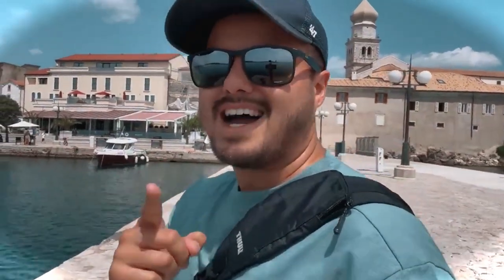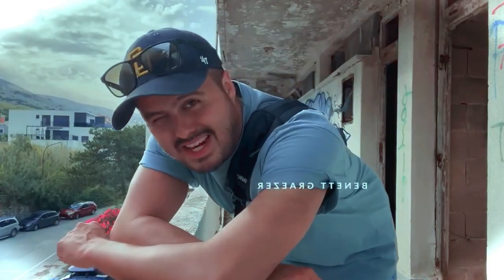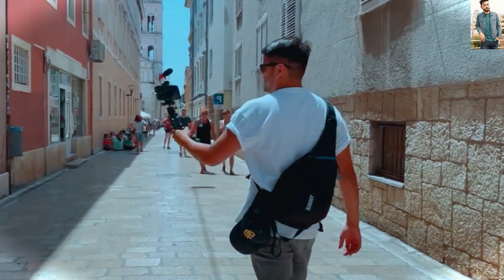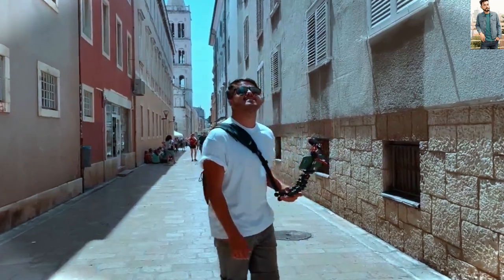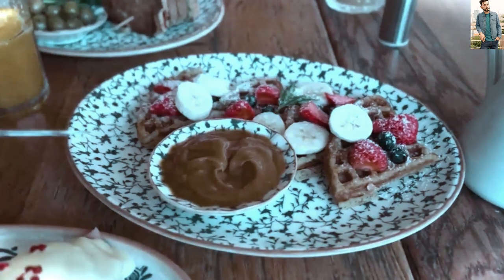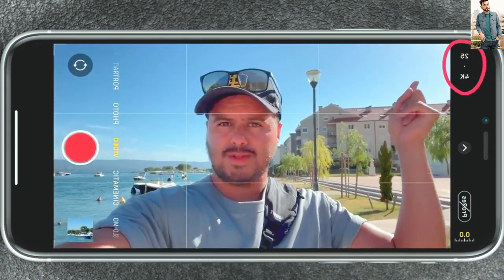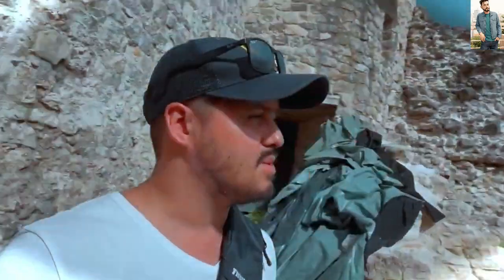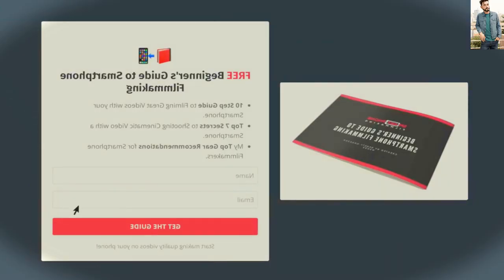How to Create a Cinematic | Travel Vlog- 2023 | with your iPhone